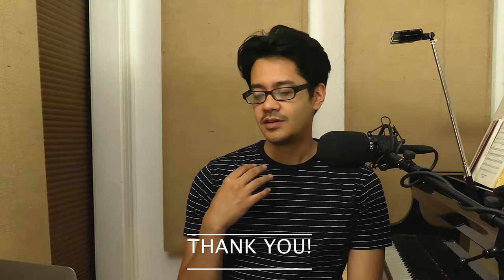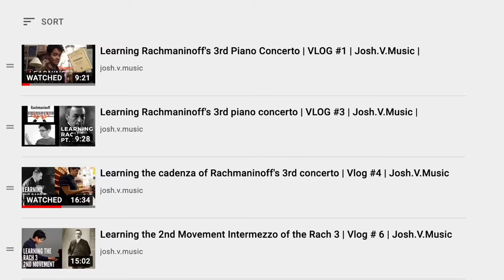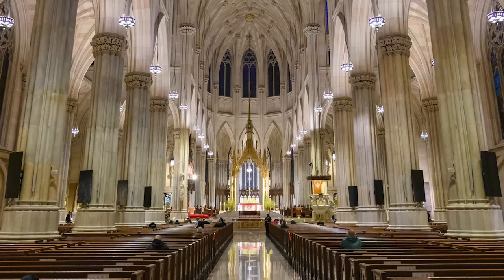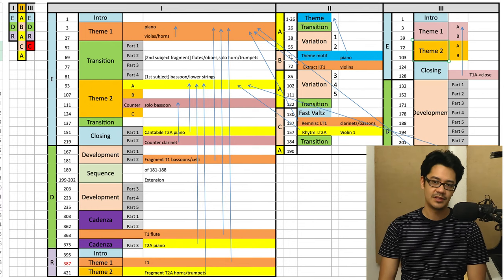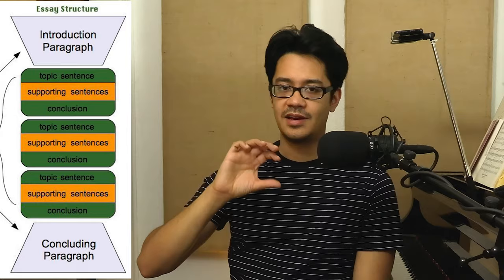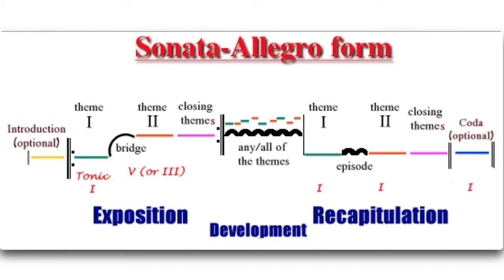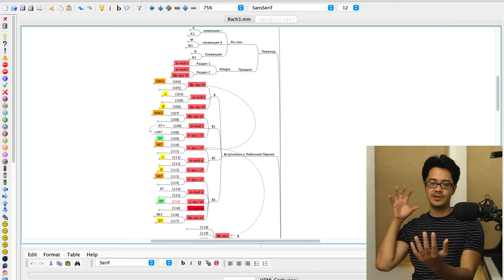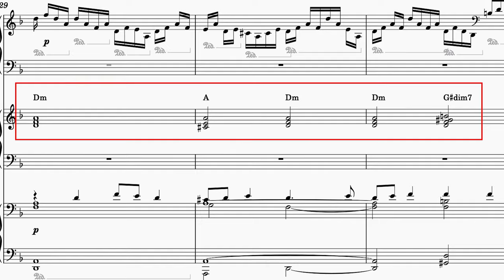RACH 3: An Analysis Episode 1 - Introduction | Josh.V.Music | Vlog #17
EDIT: The theme 1 was not intentionally based on any Russian orthodox chants or folk songs, according to Rachmaninoff, although it bears a very strong resemblance to a particular chant, which I will discuss in the theme 1 video!

Base harmonic analysis created and realized by pianist and music theory teacher, Svetlana Khassen. Check out her YouTube channel here!

Finally I'm starting a new series of analysis which will be covering Sergei Rachmaninoff's Piano Concerto No. 3, Op. 30. This is the first of it's kind on YouTube, and will span several videos in order to explore a multitude of musical treasures in this brilliant work!